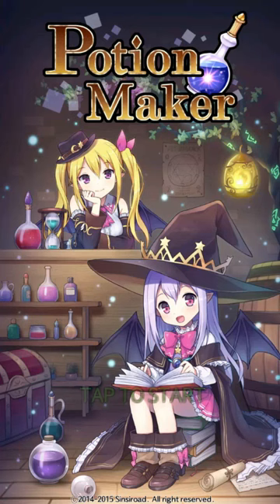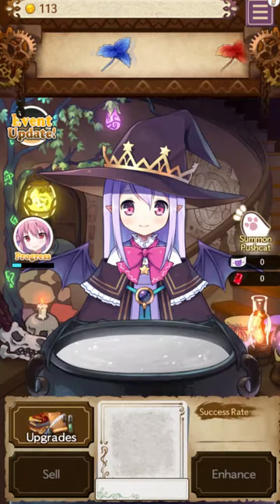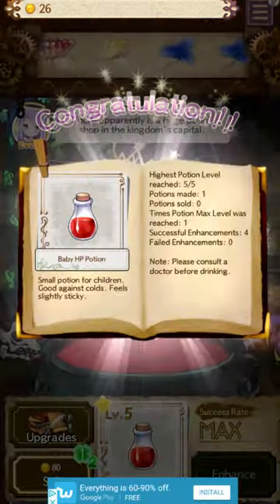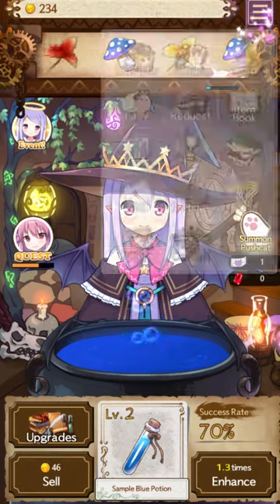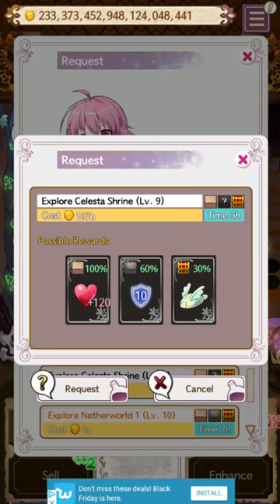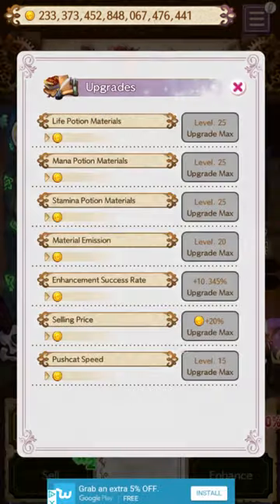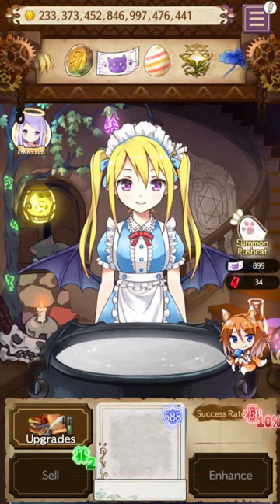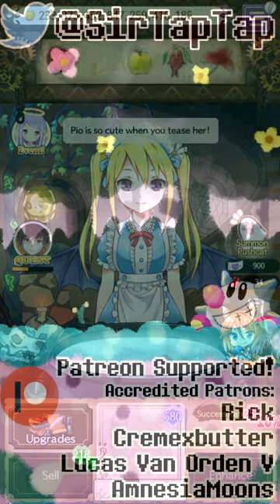Let's Play Potion Maker: Iterative potion game with actually ethical F2P!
Android upload a 15-30 minute video almost every day!

Social